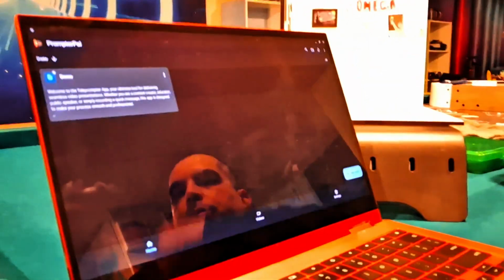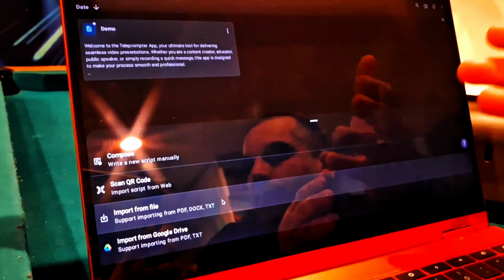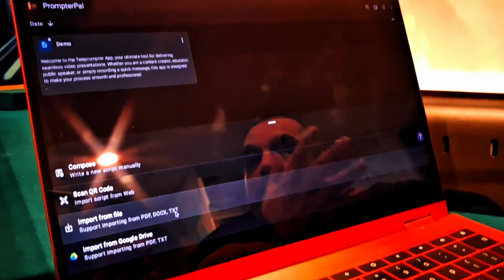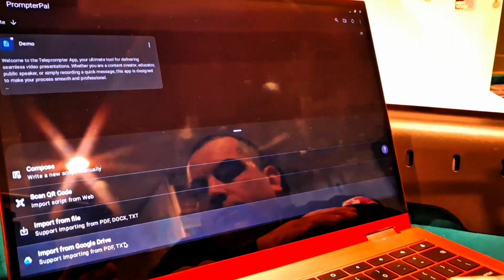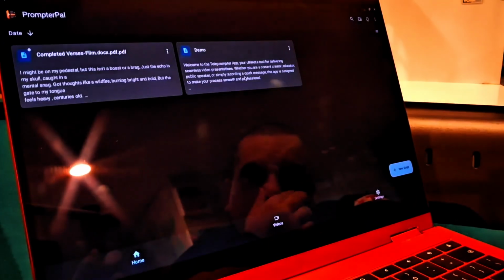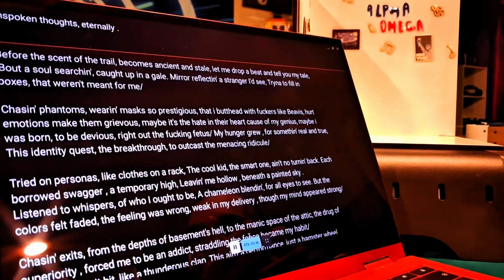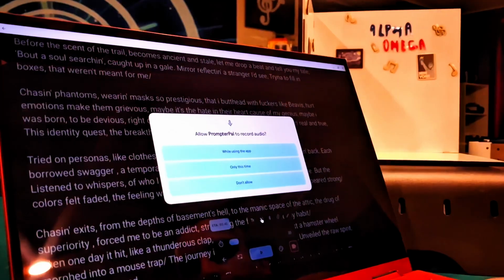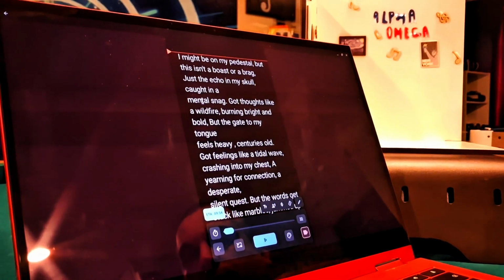GET THINGS DONE-EPISODE 75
In this episode of GET THINGS DONE, Zeus Cruz explains how to create a set for your video/film content while on a budget; he highlights the benefits of using backdrops, proper lighting, visual effects, and color grading. Zeus also demonstrates how to use a Suptig 360 degree mount to add textures to your footage by shooting from different angles and a matte box to bring a cinematic feel to your content.

Links:

Suptig 360 degree mount

K&F Concept Matte Box

K&F Concept Filter Kit: